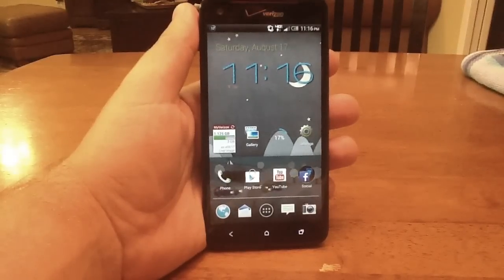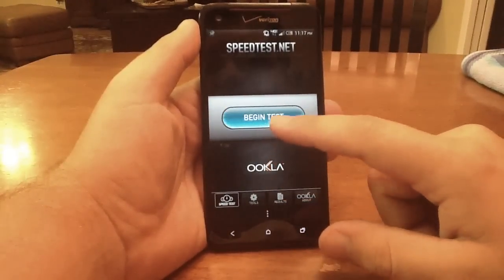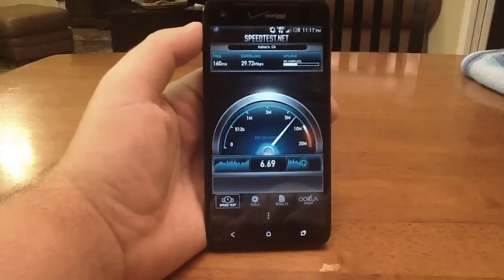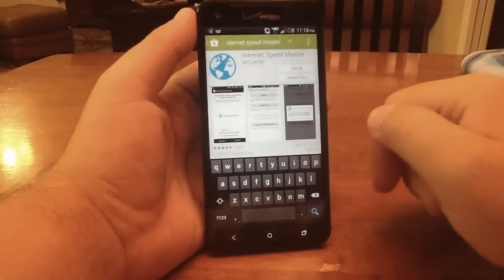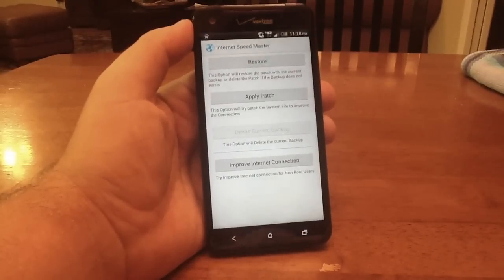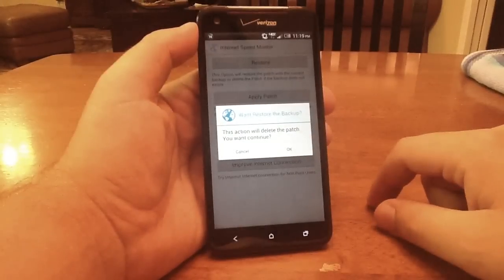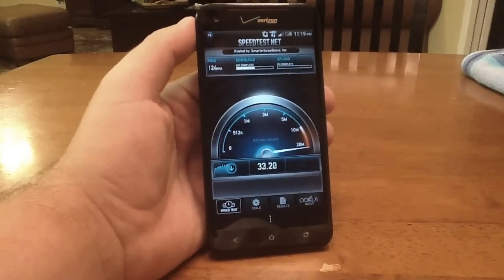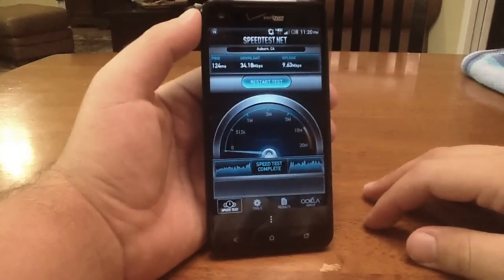Easiest way to boost your 4G/3G/WiFi speeds on Android! NO ROOT NEEDED.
This is the easiest and best way to boost your 4G, 3G, and WiFi speeds on your Android device. One click and you're done!
You can be rooted or unrooted, although rooted phones will experience better results.